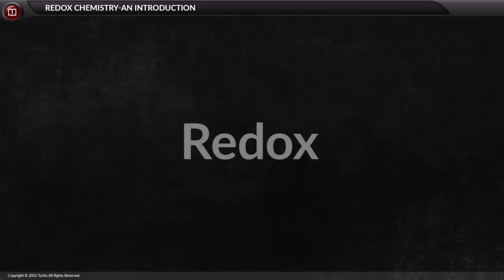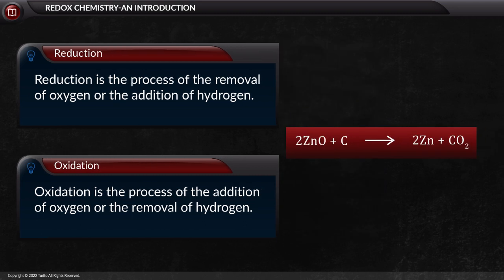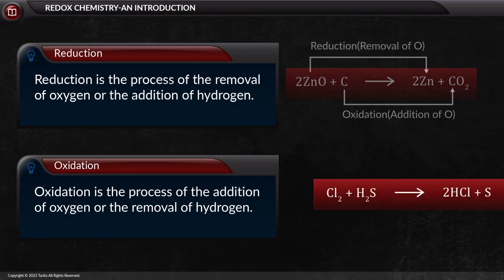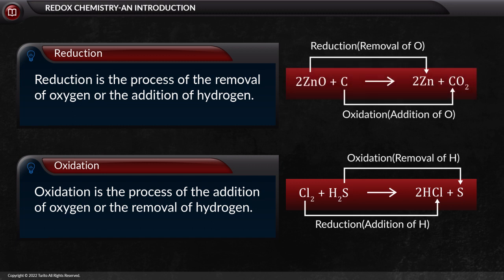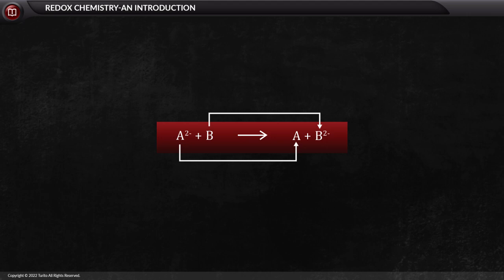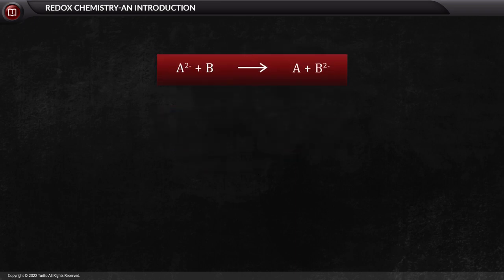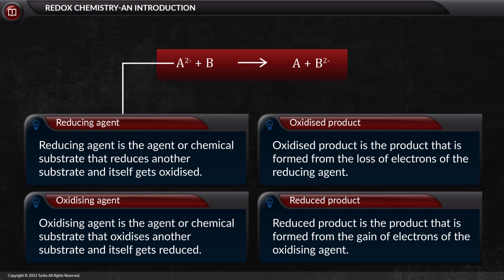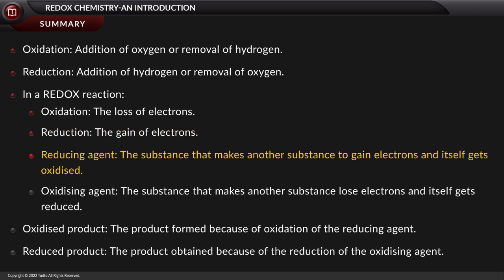Class 10 - Chemistry - Chemical Reactions and Equations - REDOX Chemistry-An Introduction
Make your learning journey simpler! Master concepts with our experts, learn tricks to solve questions and move closer to success.

Redox chemistry, short for reduction-oxidation chemistry, is a fundamental branch of chemical science that deals with the transfer of electrons between chemical species. It is a key concept in understanding various chemical reactions, especially those involving the exchange of electrons, which are crucial for processes such as energy production, corrosion, and many biological reactions.

In redox reactions, one substance undergoes oxidation, which involves losing electrons, while another substance simultaneously undergoes reduction, gaining those electrons. This transfer of electrons is often represented through half-reactions, where the oxidized species loses electrons, and the reduced species gains them.

In summary, redox chemistry revolves around the exchange of electrons between chemical species, and it is a fundamental concept in chemistry with wide-ranging applications  in both the natural and industrial worlds.